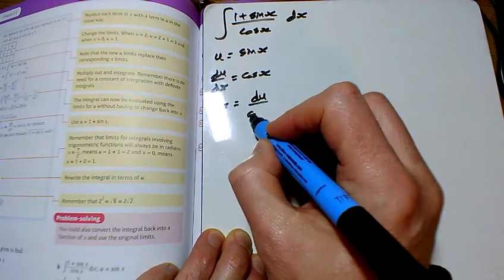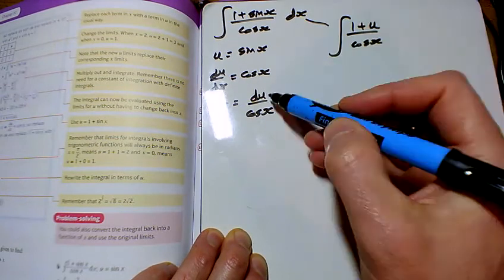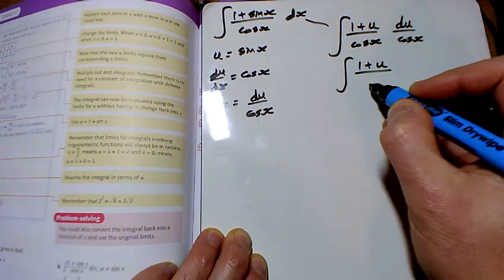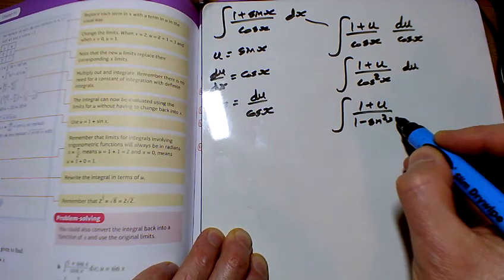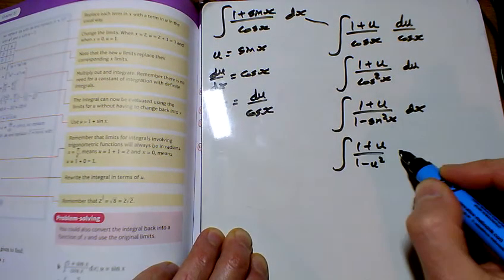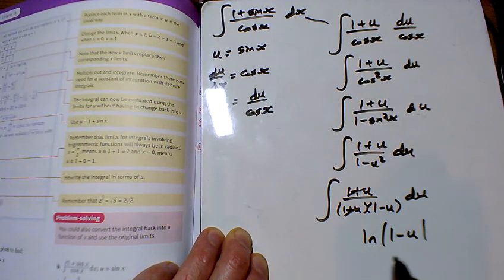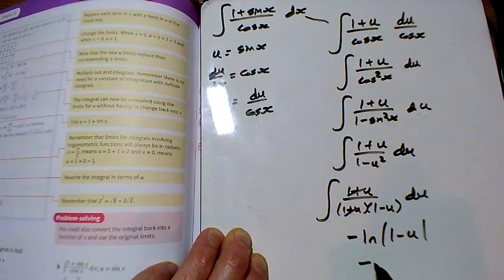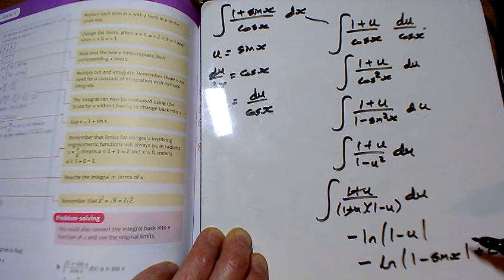A level Maths Year 2 Chapter 11 Ex 11E Q1b